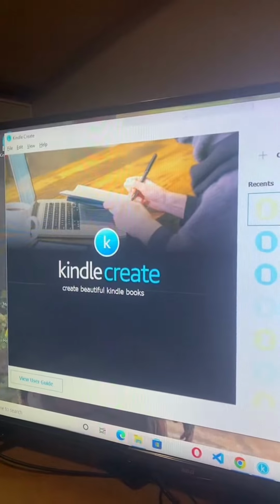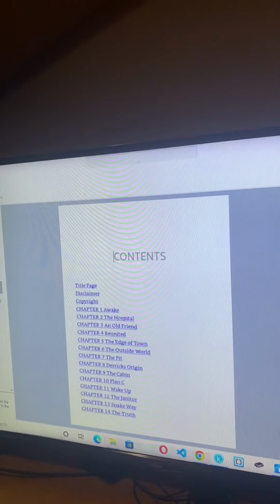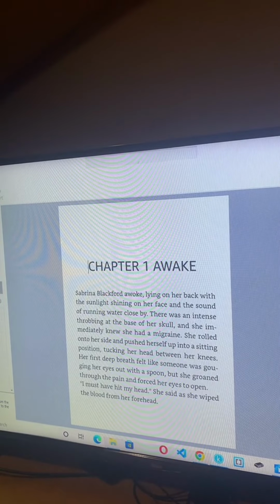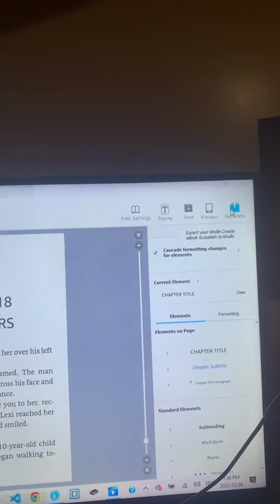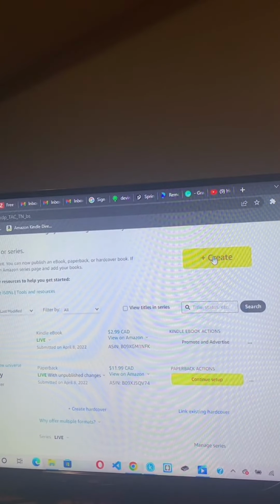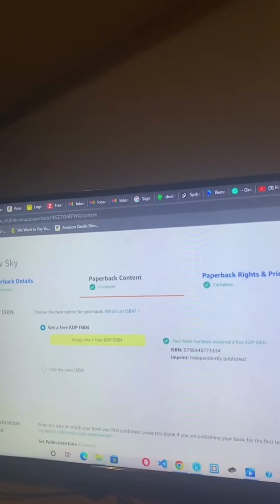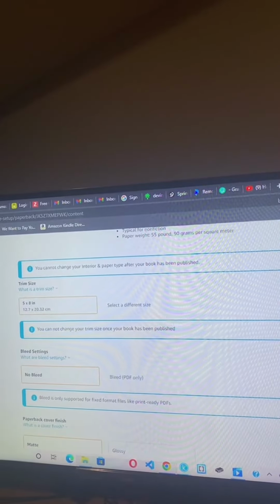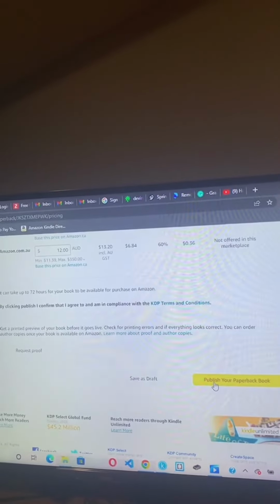How to write a book in 2022 (the easiest way)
Kdp is the way to go